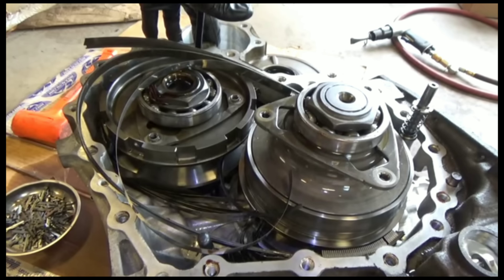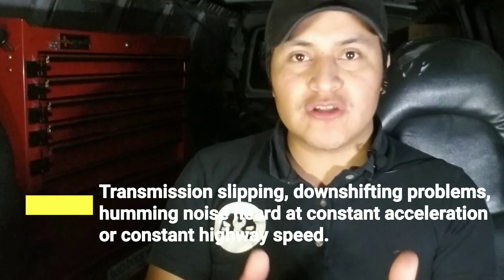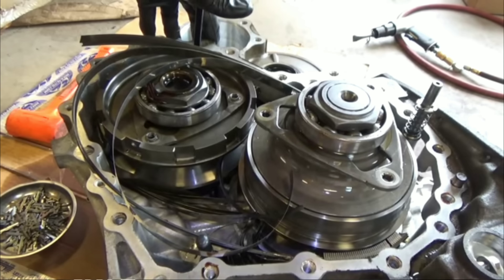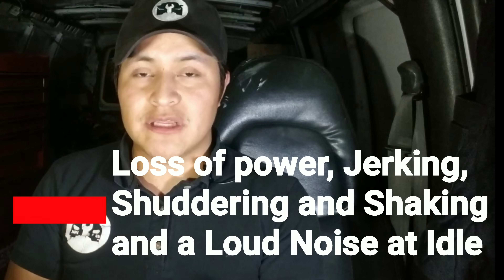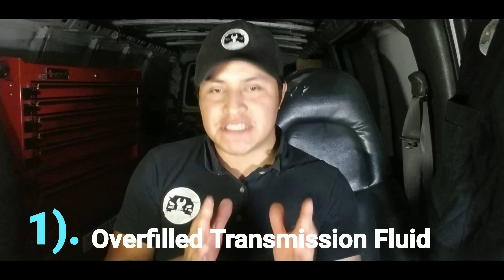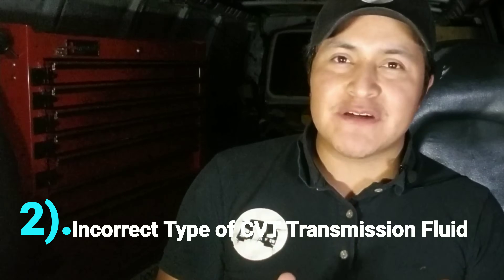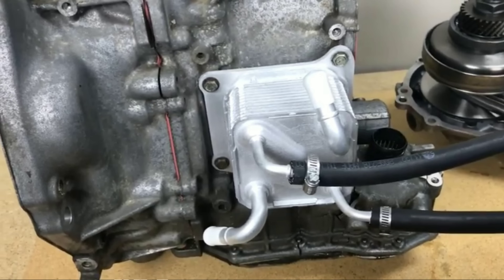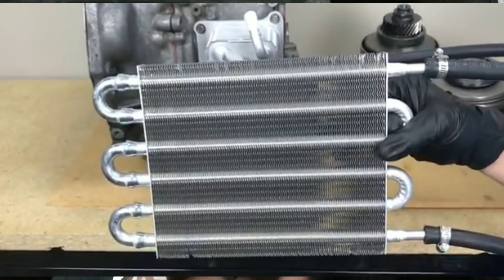NISSAN CVT TRANSMISSION | why it fails and what you can do about it to prolong it's life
In this video I tell you about why the Nissan CVT TRANSMISSION fails and what you can do to prevent the damage!
Alright so this is why the CVT transmission fails:
The main reason is that the CVT transmission fluid overheats and when that happens the viscosity of the fluid gets too thin and so it doesn't lubricate the transmission as well as when it is at normal temperature. Also when the transmission overheats; the components in the transmission like the oil pump bearings start to deteriorate due to heat and lack of proper lubrication.
So we can say that overheating is one of the main cause of the mechanical problems in the transmission also an engineering flaw on the mechanical parts in the transmission.
The CVT transmission has a cooling system which is the same cooling system for the engine. The factory cooling system is not enough to cool down the transmission fluid which cools down and lubricates the transmission and so some people are installing an aftermarket CVT oil cooler and condenser which is like a small radiator to help cool down the CVT Transmission which would be an upgrade to the cooling system for the transmission. So that's one thing you can do to help prolong the life of your Nissan CVT Transmission. The Second thing is to change the CVT Transmission Fluid every 25-30 thousand miles. This helps because that would clean out most small metal shavings in the transmission also the transmission fluid will lubricate batter because as the fluid gets older it gets thinner and dirty. The Third thing is to make sure that the CVT transmission doesn't leak and if it does; fix it and fill the CVT fluid to right fluid level because if it has too much or too little CVT fluid it can damage the transmission and it also can make the car to go in Fail-Safe Mode which means that the performance of the engine will reduce to prevent damage to the transmission. The fourth thing is to make sure that there are no leaks in the cooling system and that the antifreeze is at the right level because that is what cools down the transmission fluid. Also change the antifreeze every 40 thousand miles because the additives in the antifreeze loose their effectiveness to cool down the engine and the transmission. Nissan recommends to change the antifreeze every 60 thousand miles but i recommend to do it at 40 thousand miles because the CVT Transmission starts to have problems between 40k and 140k miles.

Here I give you the list of Nissan models that have a CVT transmission.
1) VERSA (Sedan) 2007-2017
     S plus, SV, SV Special Edition, and SL
2) VERSA NOTE (Hatchback) 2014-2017
     S Plus, SV, SR, and SL
3)  SENTRA 2005, 2007, 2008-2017
      S (optional), SV, SR, SR Midnight Edition, SR Turbo, SR Midnight Edition Turbo, SL and Nismo
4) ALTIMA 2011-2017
    Base, S, SR, SR Midnight Edition, SV, SL and Plutinum
5) MAXIMA 2004-216
    S, SV, SL
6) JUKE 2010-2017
     S, SV, SL, Nismo (optional), Nismo SR, (optional)
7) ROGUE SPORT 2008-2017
    S, SV, SL
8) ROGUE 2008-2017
    S, SV, Midnight Edition, SL
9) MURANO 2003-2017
    S, SV, SL, Plutinum Midnight Edition

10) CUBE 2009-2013